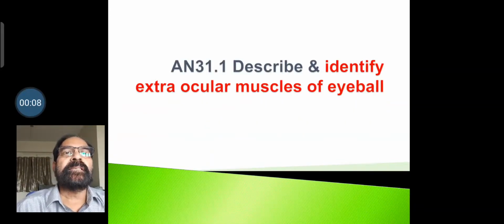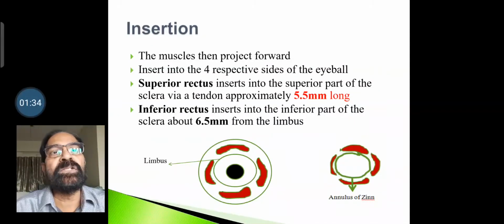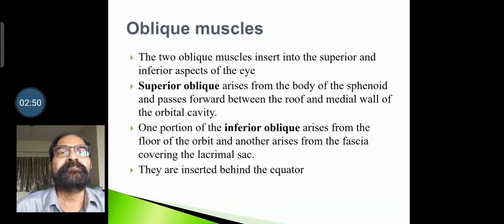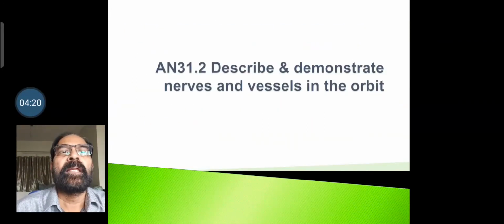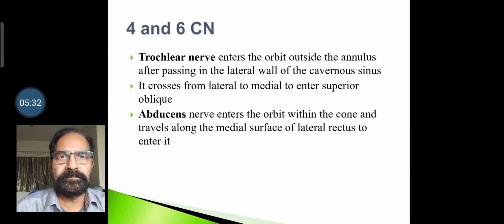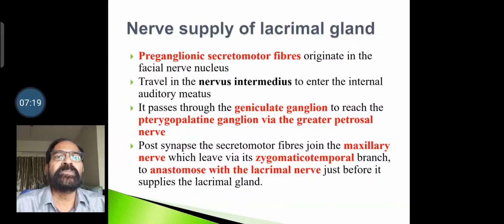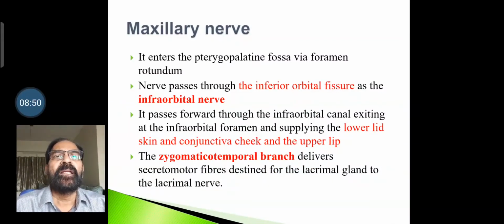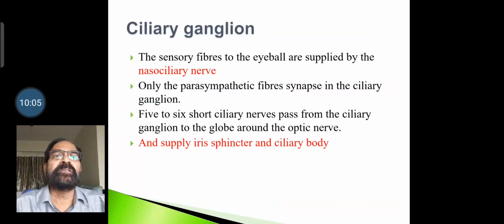9.Extra ocular muscles